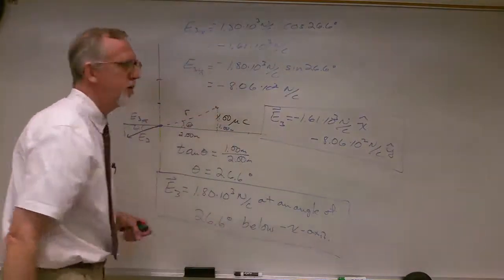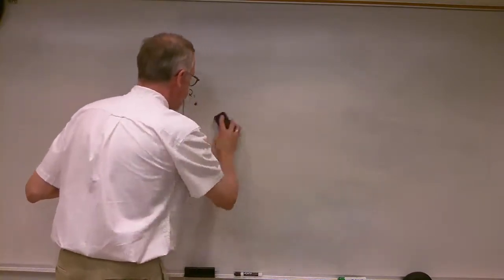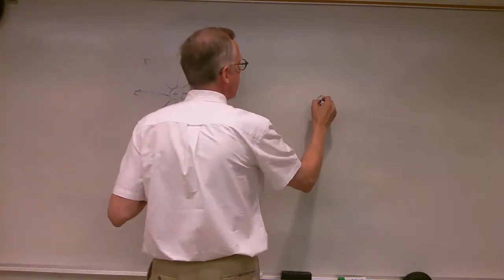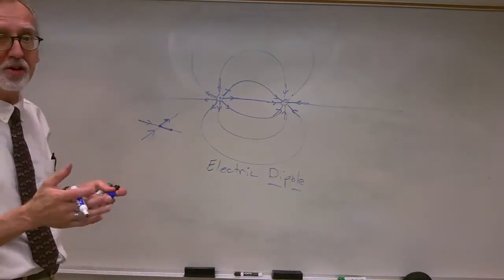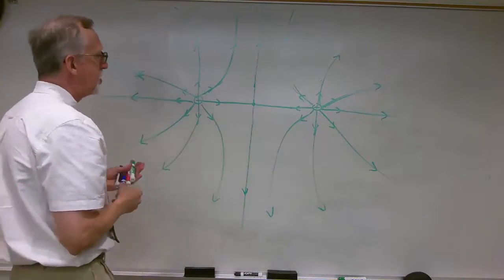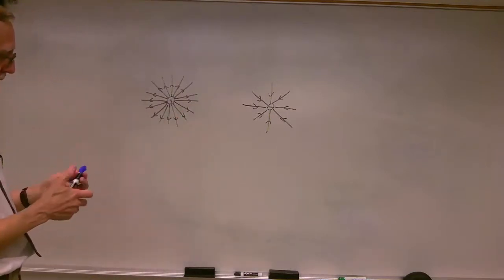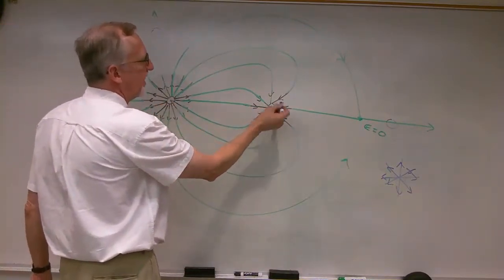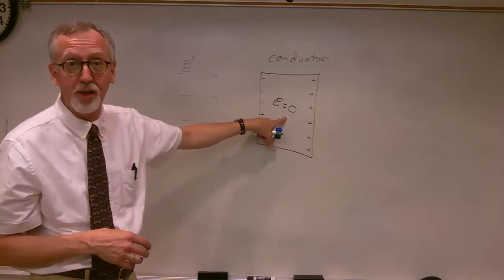PHYS1112 Lecture #3, Video 3: Electric Forces and Electric Fields, Part 2